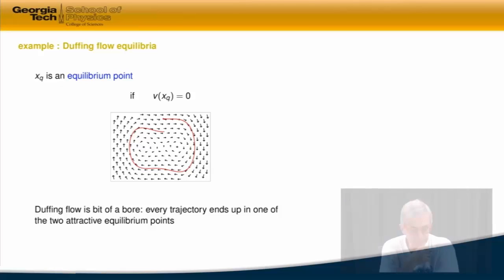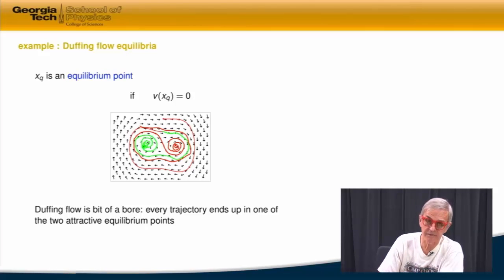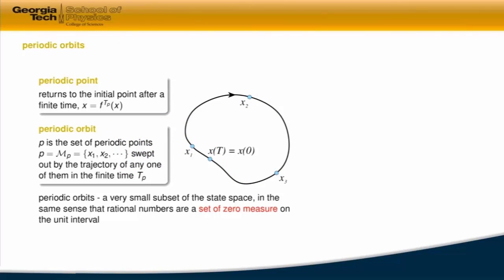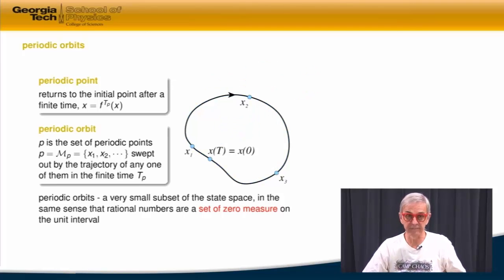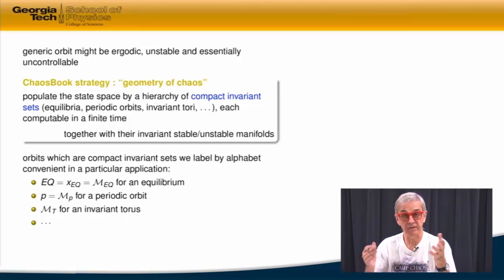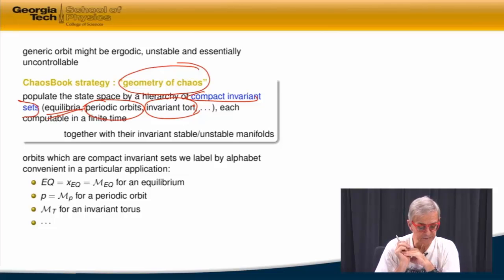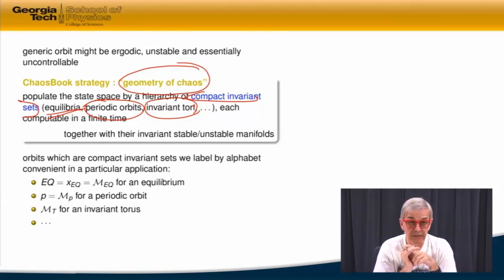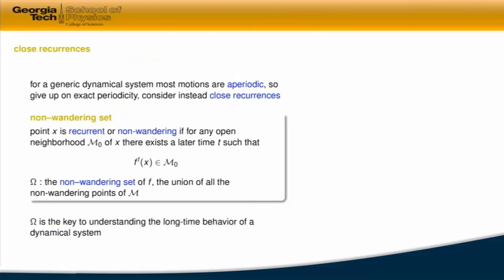ChaosBook.org chapter Go with the flow: Equilibria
Course1w1_flows_2_flowsEqui